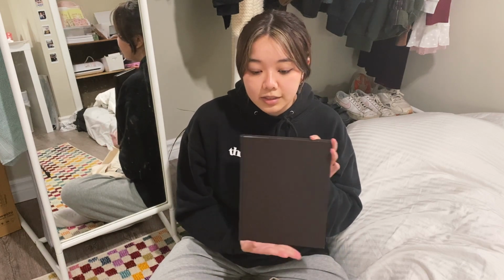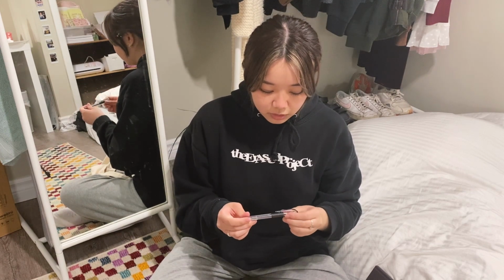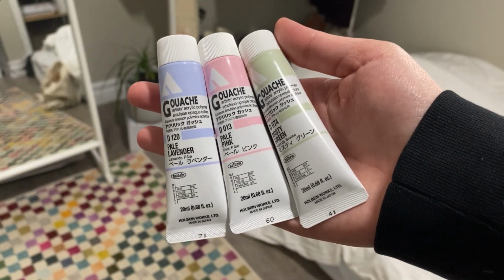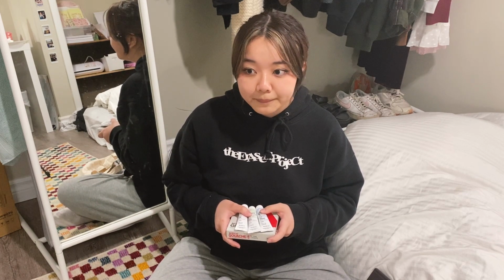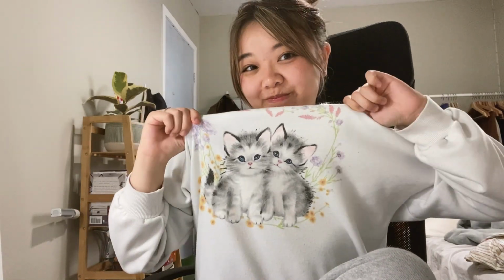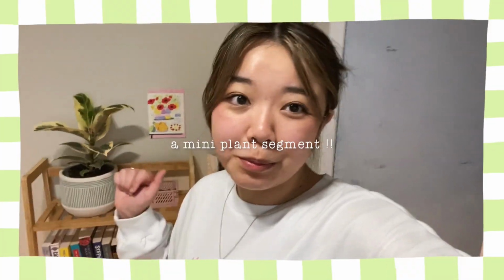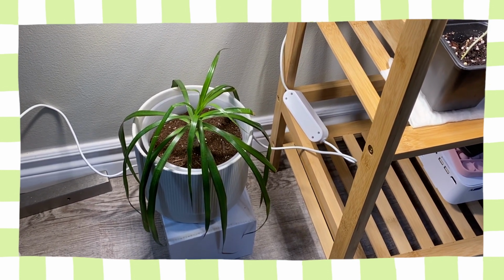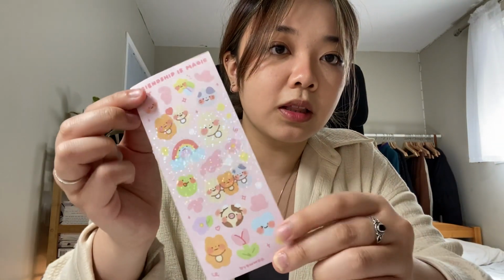a productive studio vlog! // unboxing stickers, making art + plants 🌱 ♡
hey hey hey! long time no see, i hope you're all doing well!! enjoy the vlog :-)